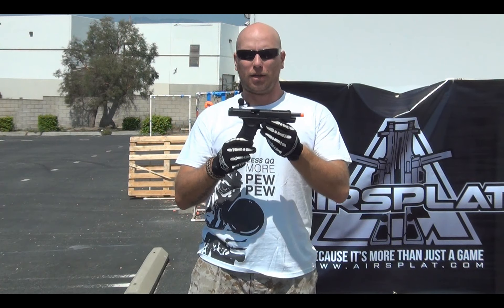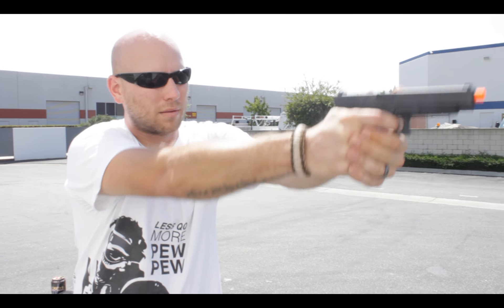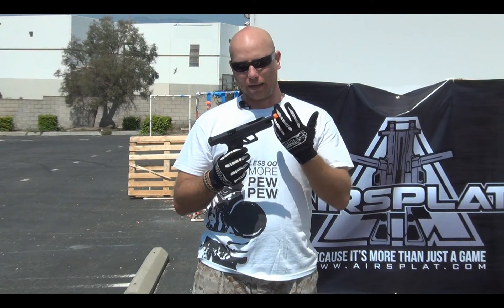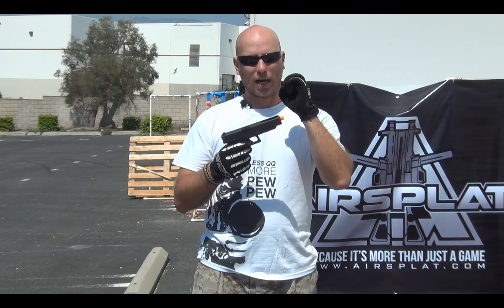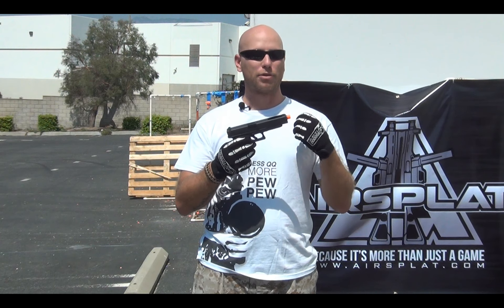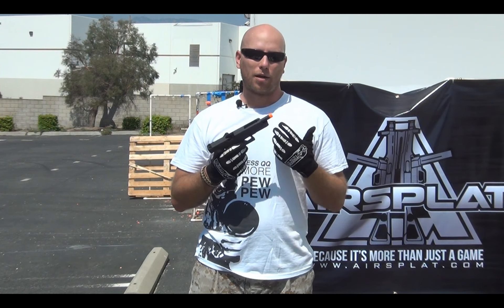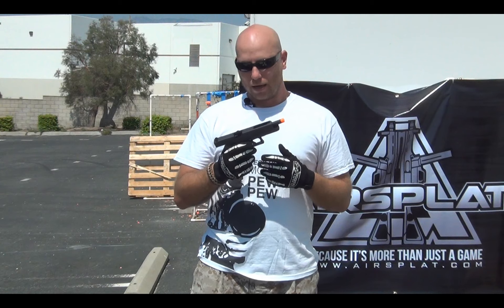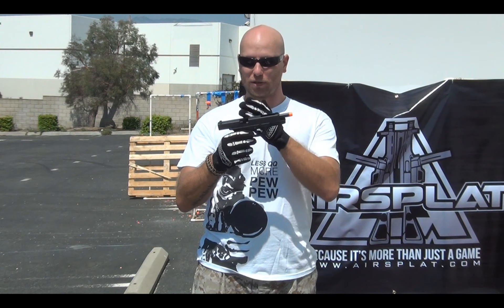WE G35 Auto Airsoft Gas Blowback - AirSplat On Demand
WE G35 Auto Airsoft Gas Blowback Gun $119.99

Specifications:
- Velocity: 300 fps (0.2 g BB) / Range 70-80 feet
- Barrel Length: 7 inches / 17 cm
- Magazine Capacity: 25 Rounds
- Overall Length: 8 inches
Features:
- Full Metal Slide
- Semi & Full Auto Firing Modes
- Polymer Rough Texture Frame (RTF)
- Integrated Rail System